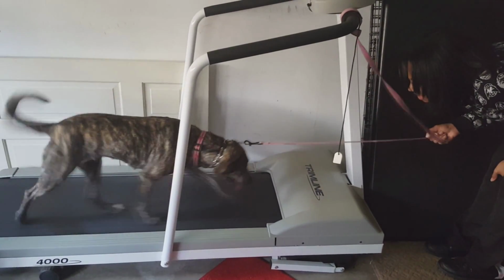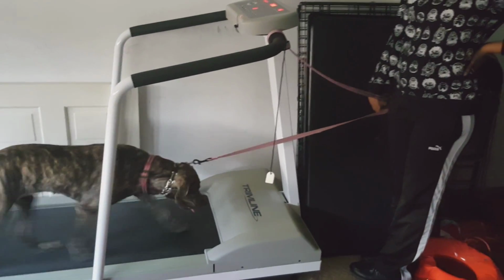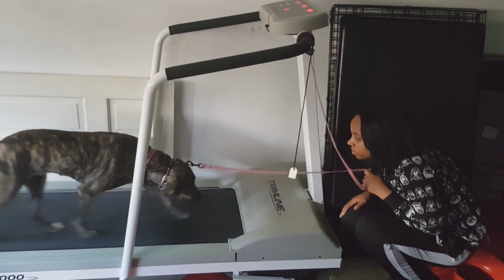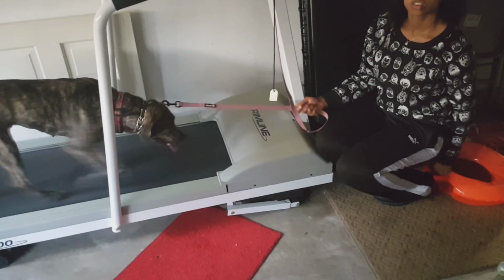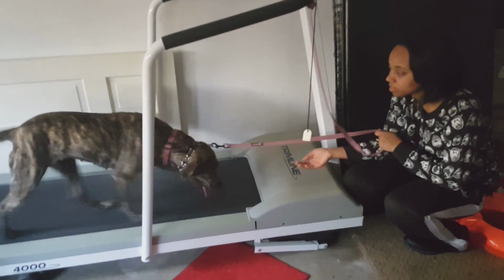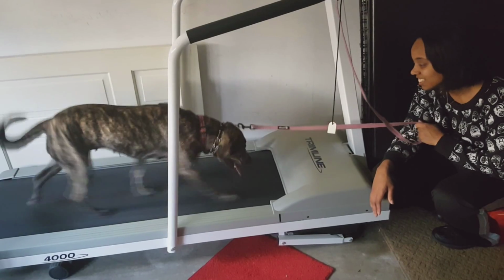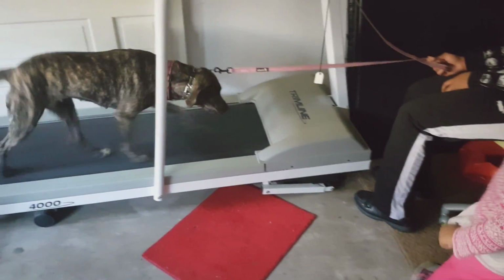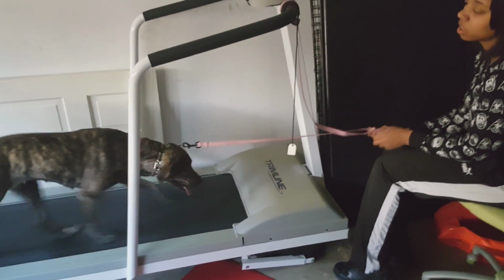Coco's First Treadmill Session - The Quality K9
I love it when Coco comes over. She is the sweetest dog and has tons of energy. This is her first time on a treadmill and did an awesome job. Treadmills are great for challenging your dog mentally and physically and any dog can do it.